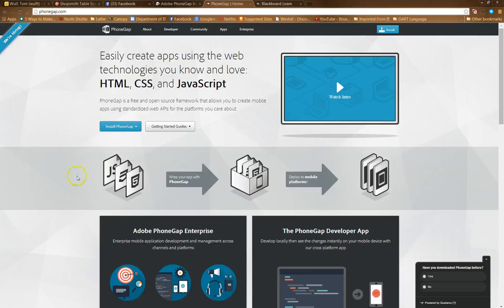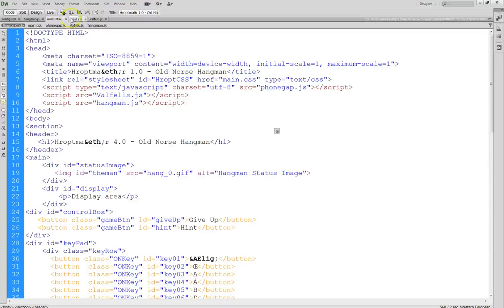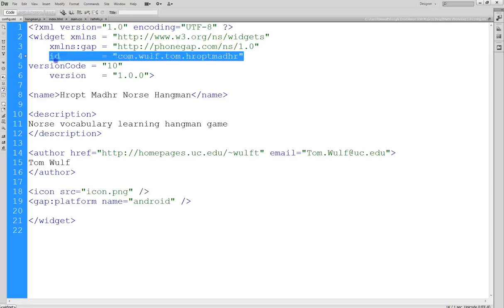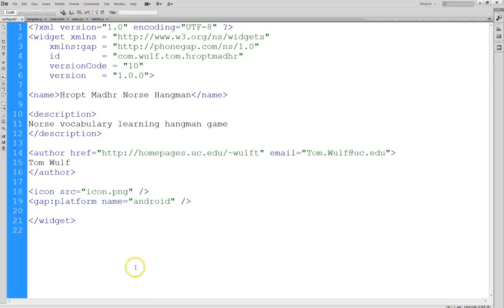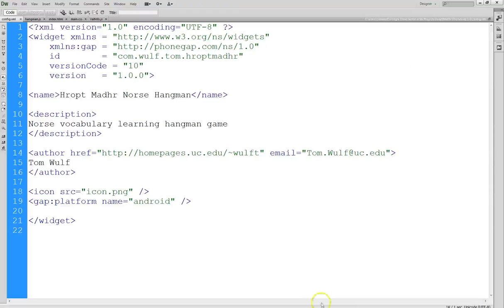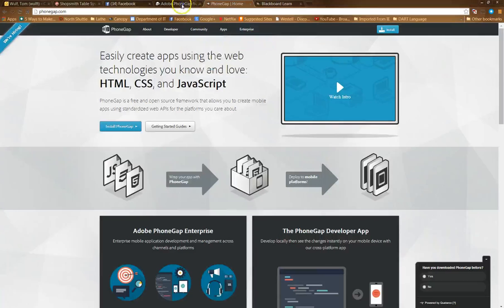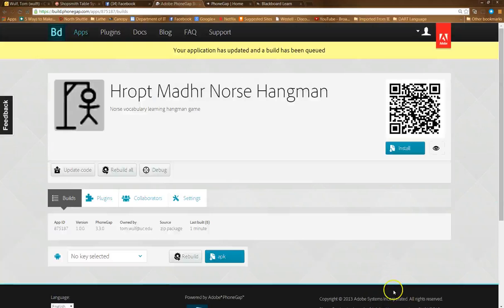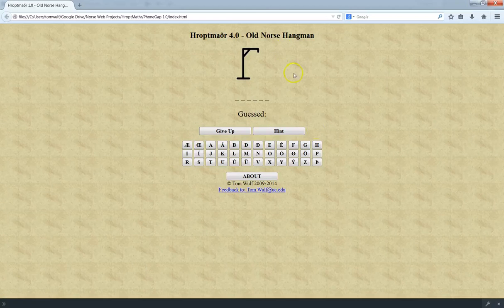Cordova PhoneGap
A basic introduction to using PhoneGap Build to compile HTML apps into native format mobile apps.